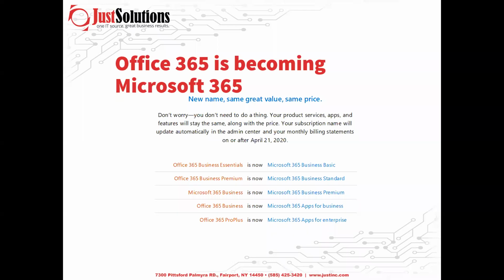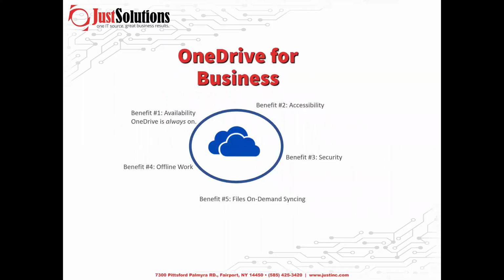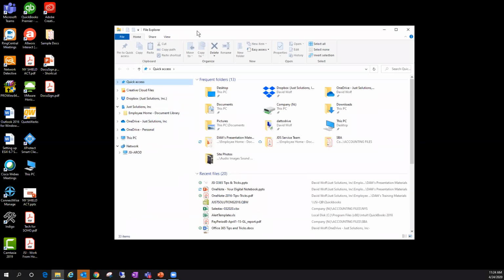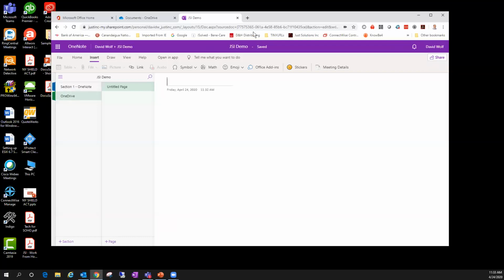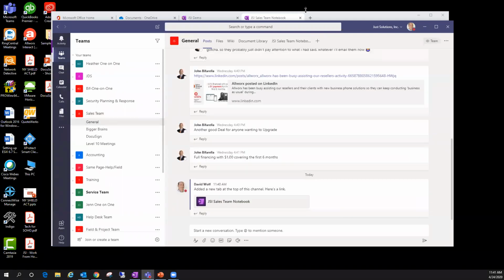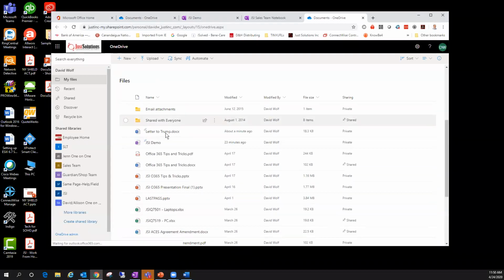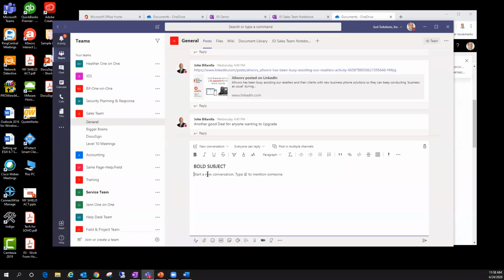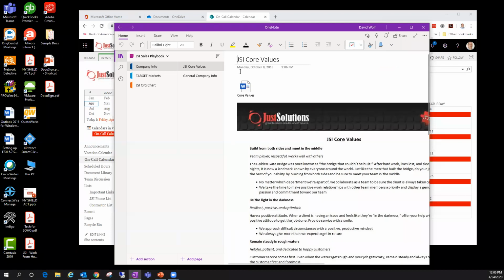Leveraging OneNote at Your Company